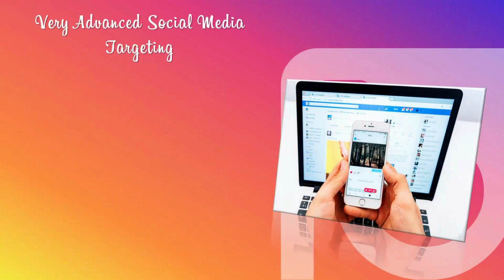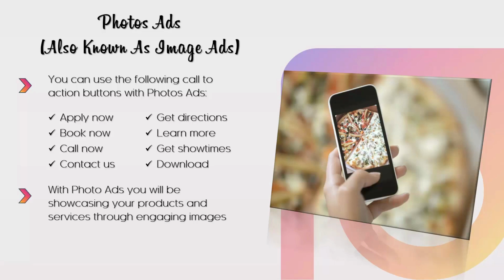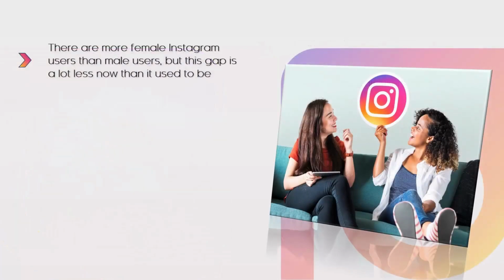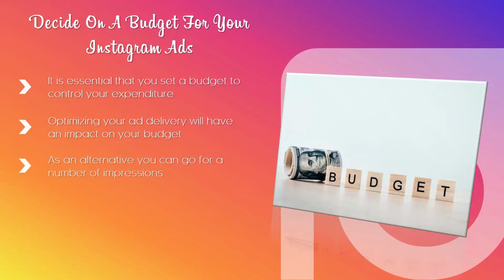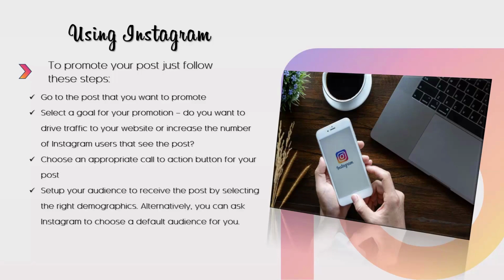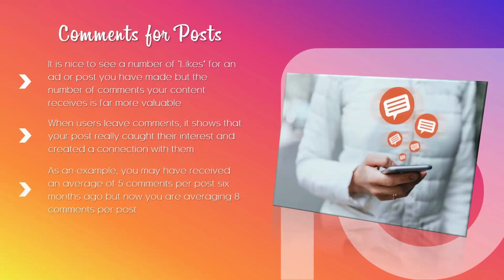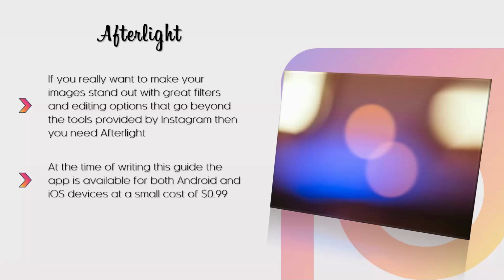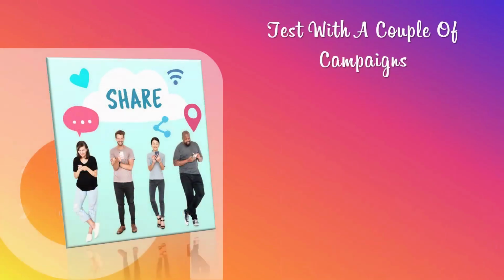25 Instagram Ads Success MRR | Vikram Arke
25 Instagram Ads Success MRR